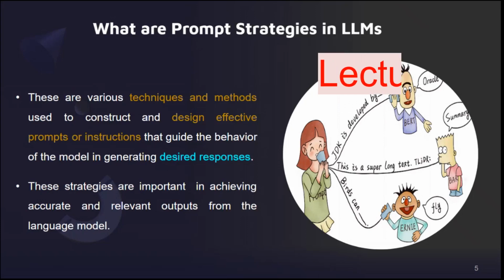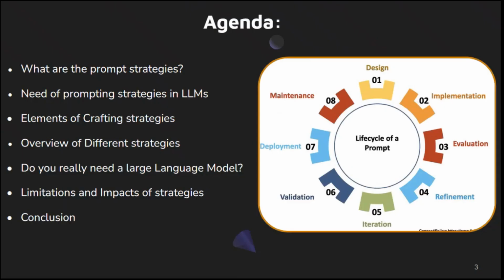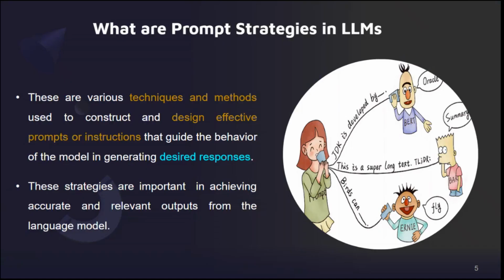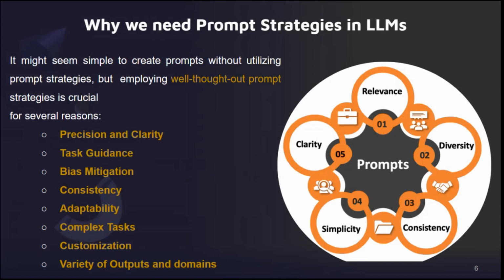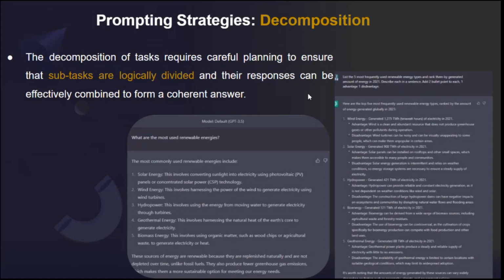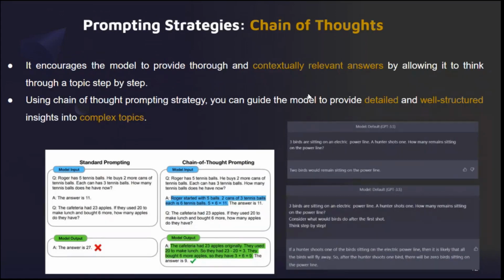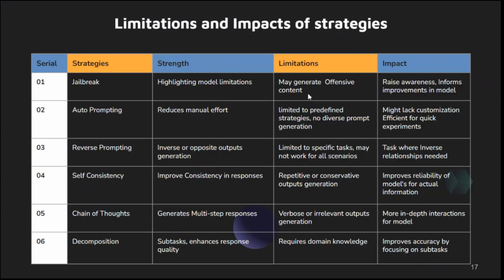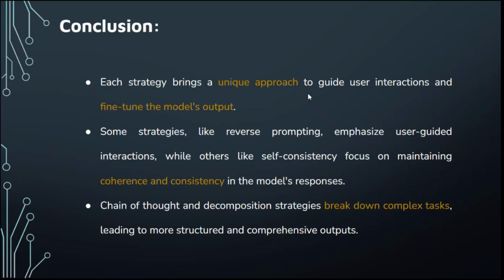Lecture 9: Prompt Strategies | Prompt Engineering | Artificial Intelligence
Welcome to Lecture Nine of our 'Large Language Models' series, where we will learn about the art of Effective Prompt Strategies. In this session, we'll dive into crafting and optimizing prompts for language models, understanding their critical role, and how they shape the landscape of Large Language Models. Join us on this enlightening journey as we explore the core principles behind this transformative approach. For more insights, in-depth articles, and the latest updates, be sure to visit our official